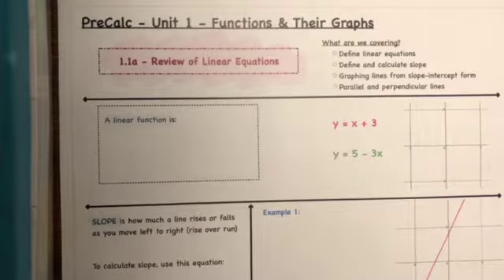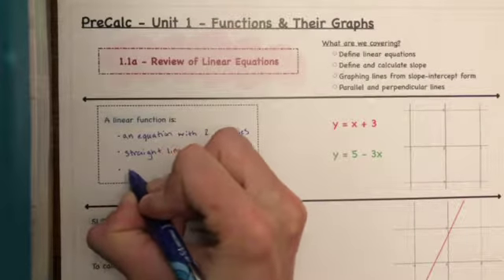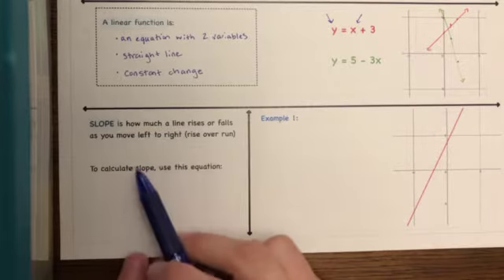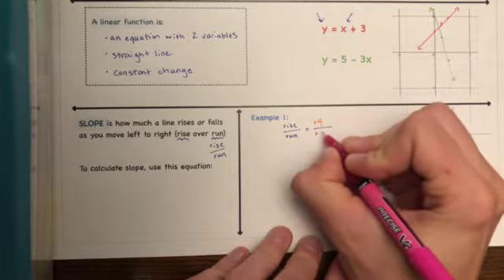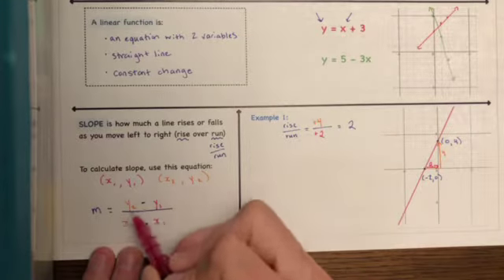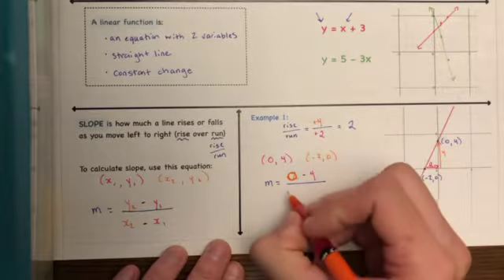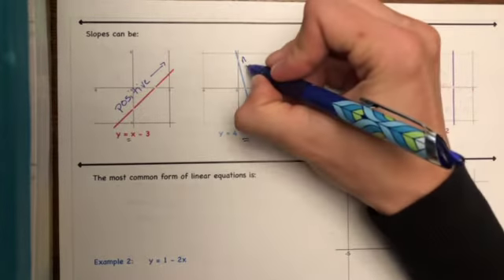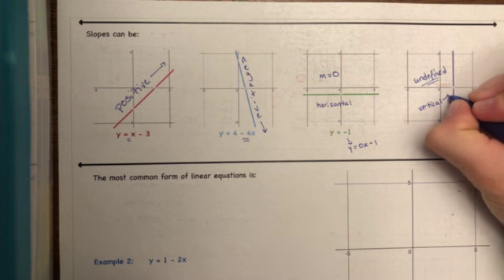PC 1.1a (part 1) - Review Linear Equations